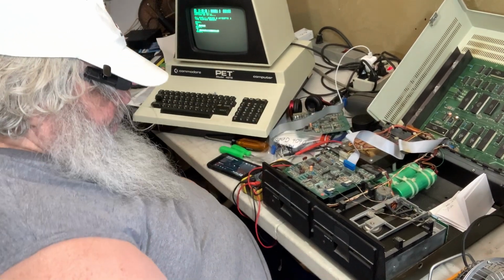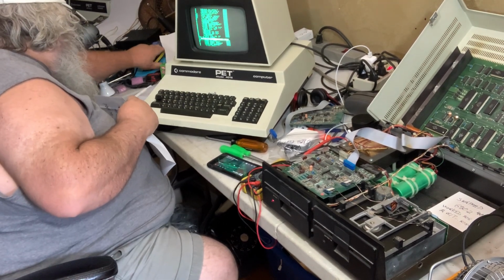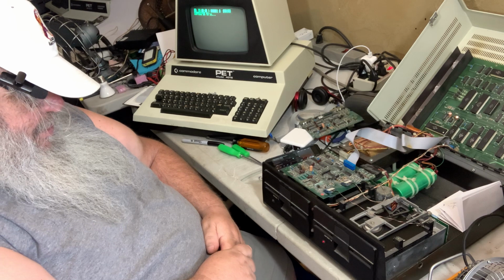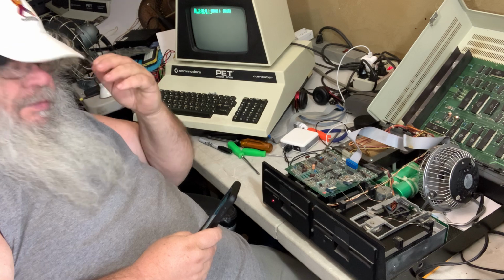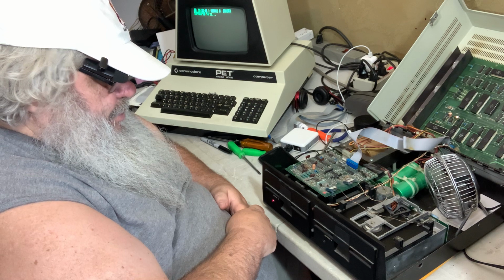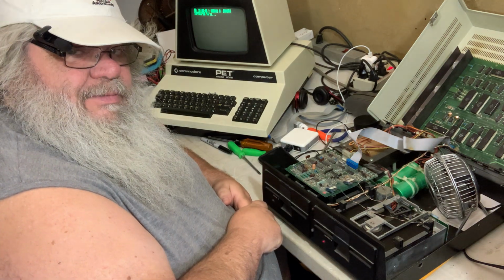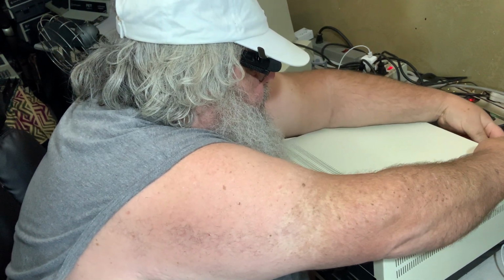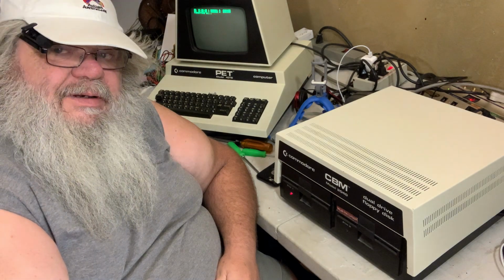Commodore 4040 Dual Disk Drive Project - Strange Things Are Happening - Board Swap? - Episode 1609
Each time I fire up a 4040 or a 2040 upgraded to a 4040, it is an adventure...and I am learning more and more about then with each bout of exasperation!  And I hope you are as well picking up on the signs and symptoms of what is what...what is not right...what might be causing a certain failure...and with many of these, just when you think all is well and good...well it is not...might I have to swap the motherboard out of this one?